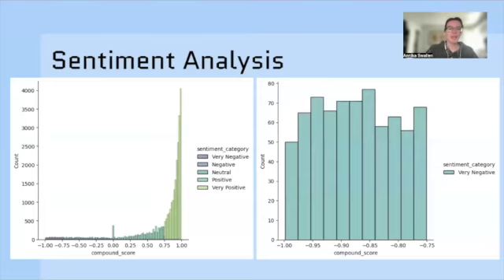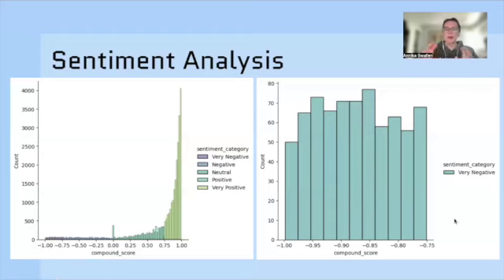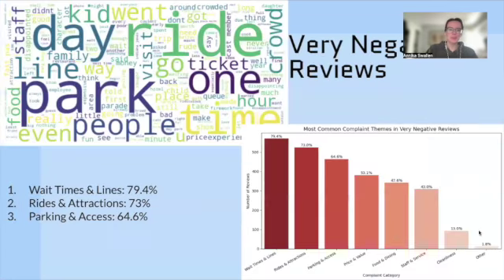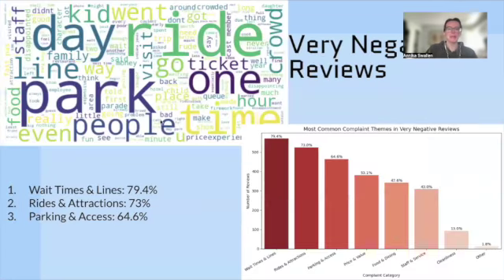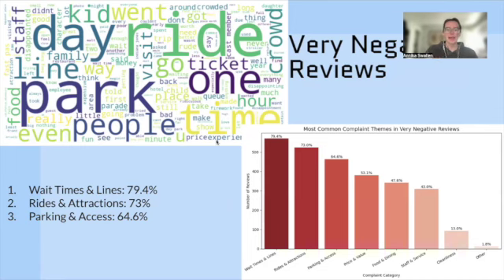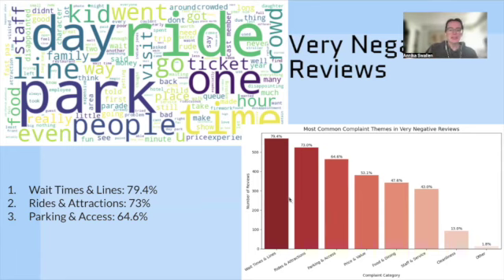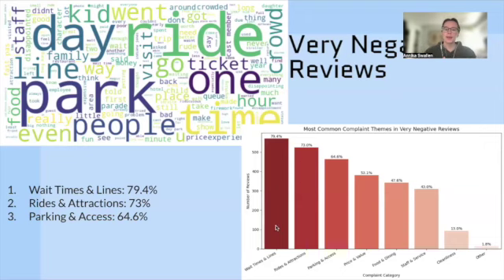GB891 Swallen A HK Disney